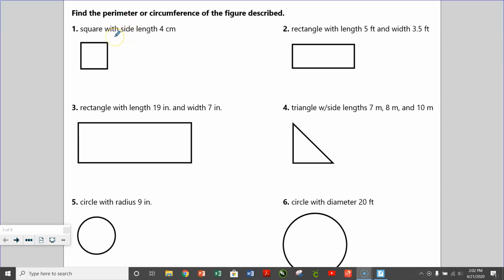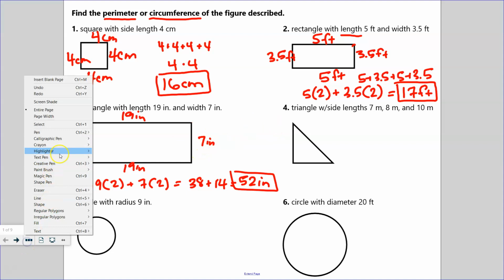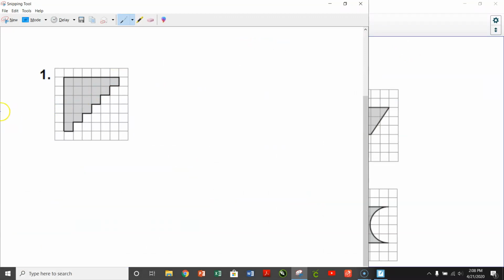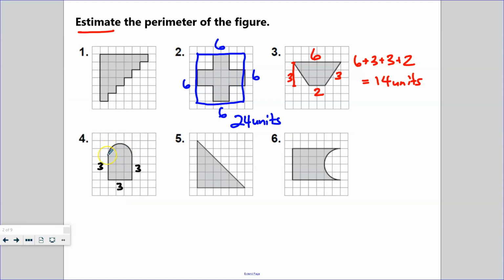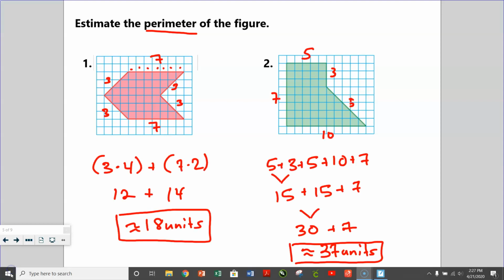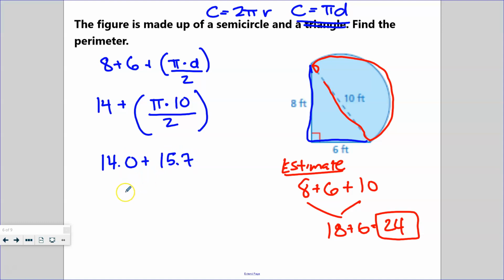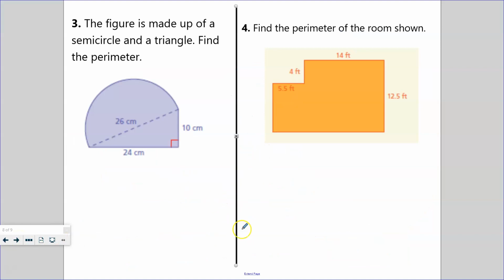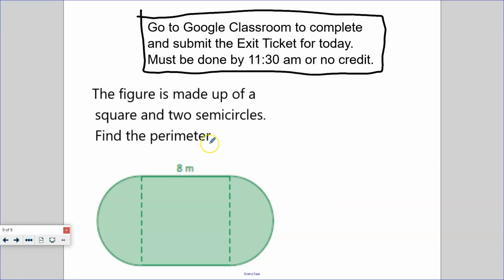BIM 8 2 Perimeter of Composite Figures